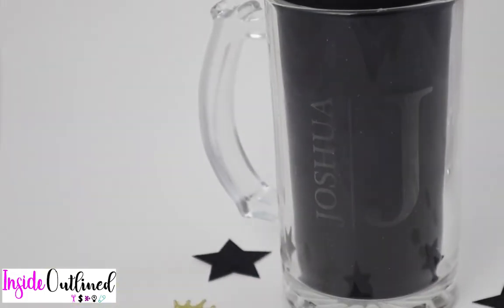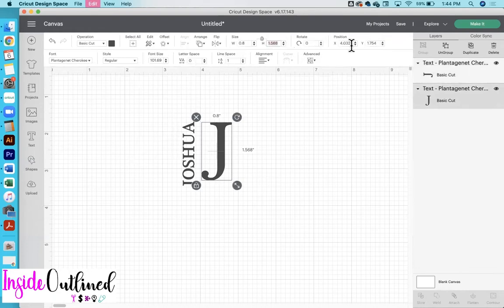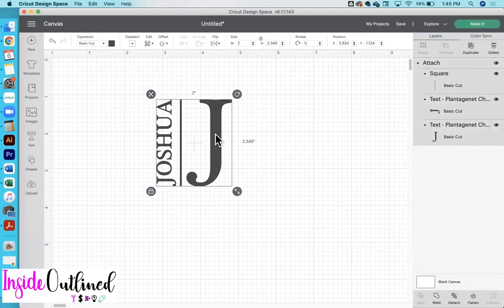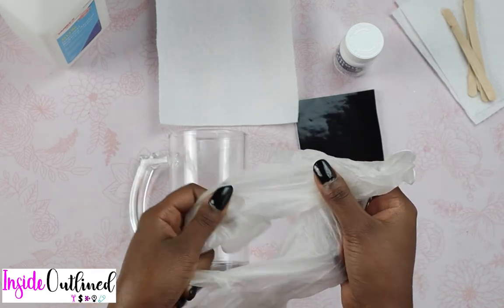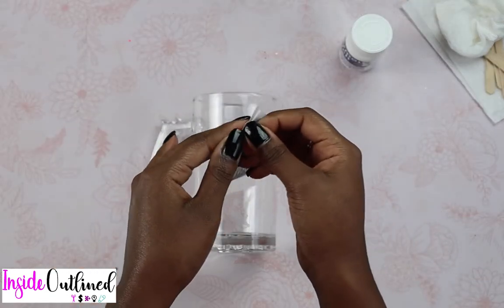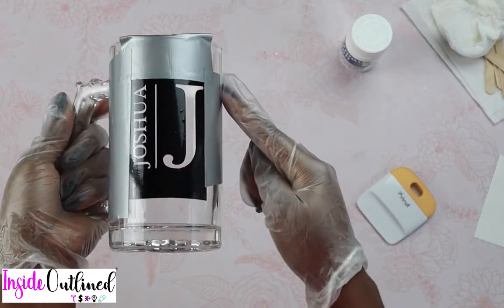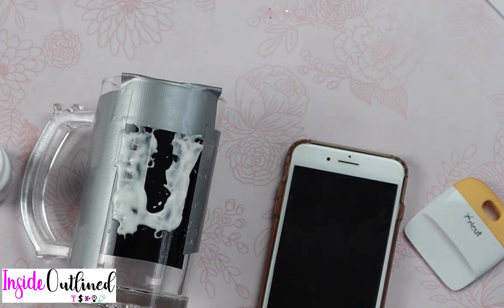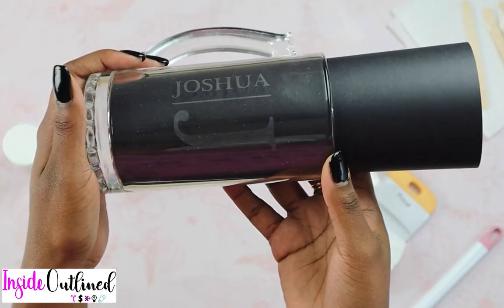How to Etch Glass with Etching Cream | Valentines Day Gift For Him Beer Mug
In this video I show you how to etch glass with etching cream. This beer mug can also be used as a Valentine's Day gift for him or any other holiday.

The longer you let your etching cream sit, the better the results. I personally wouldn't go past 15 minutes.

Etsy Svg Files
Etsy Confetti and Digital Downloads

Love the Lord your God with all your heart and with all your soul and with all your mind and with all your strength.’ The second is this: ‘Love your neighbor as yourself.’ There is no commandment greater than these.” Mark 12:30-31 NIV